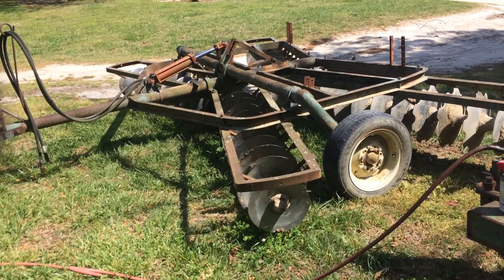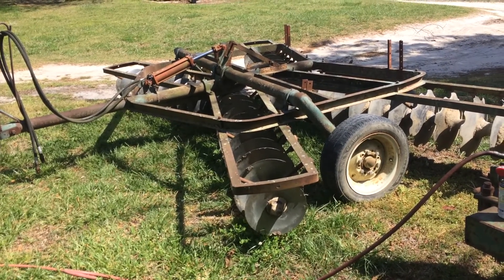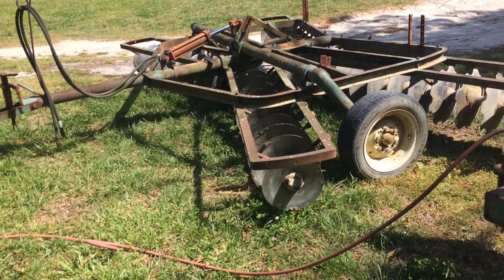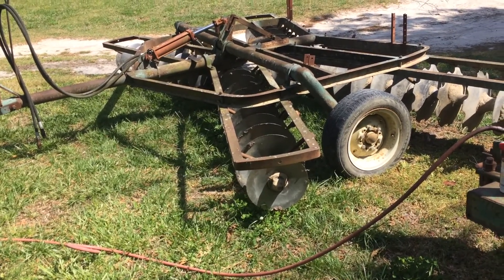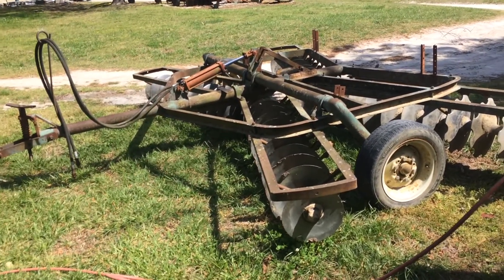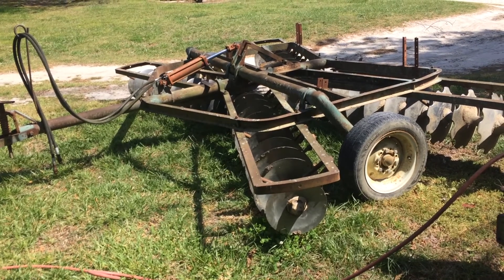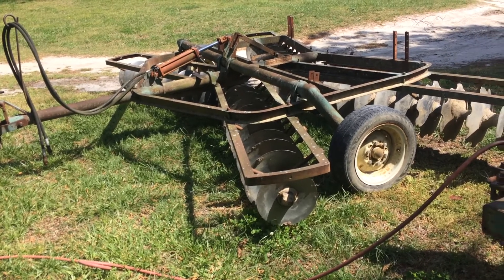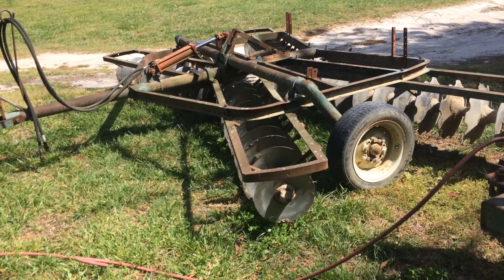Ok part 1 disc repair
Can't sleep so here it is